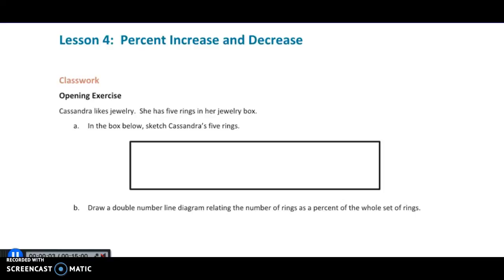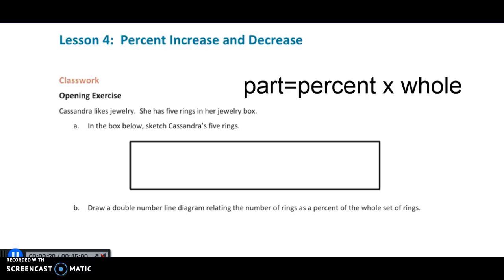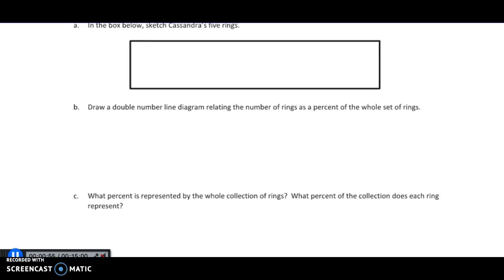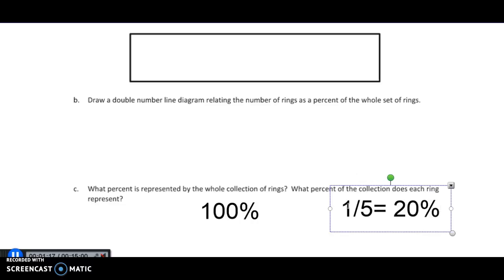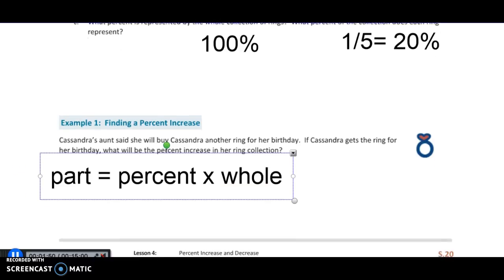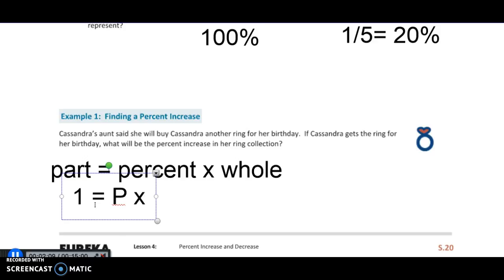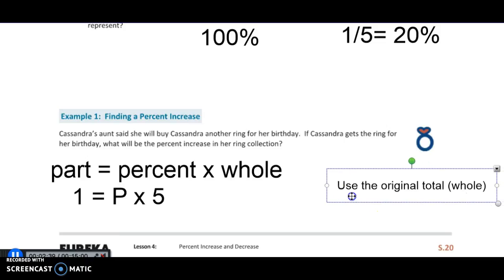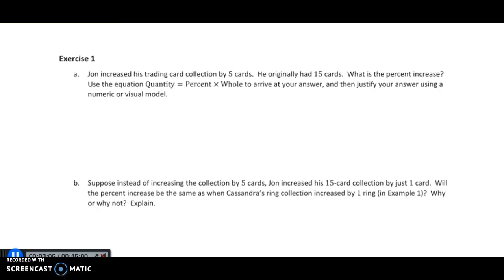Mod 4 Lesson 4 Part 1